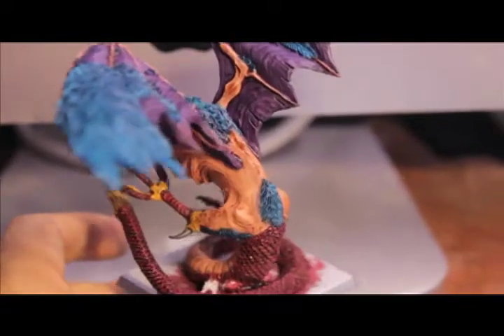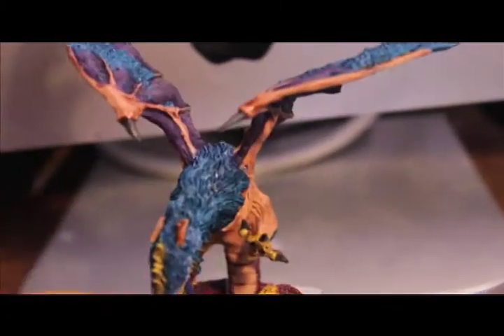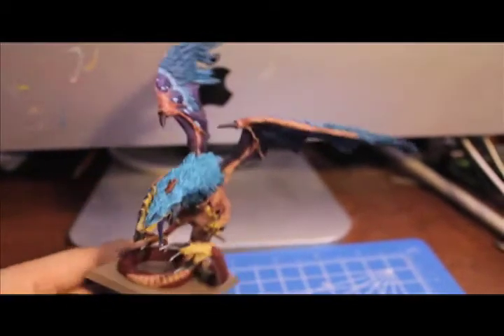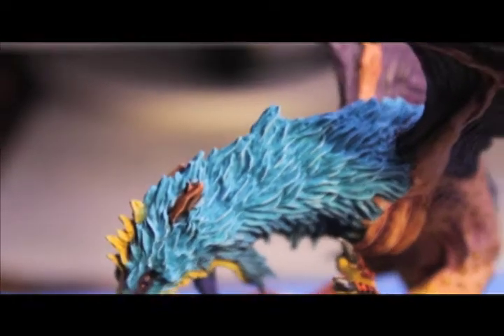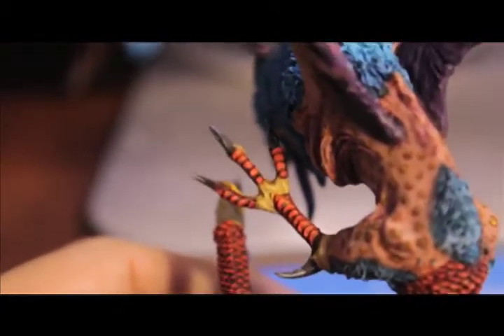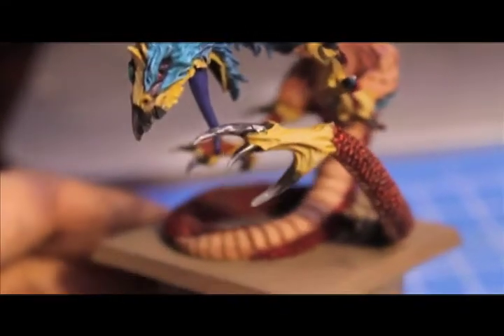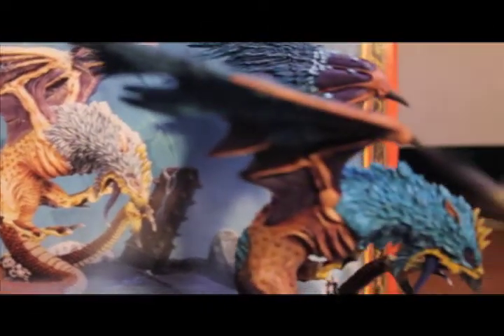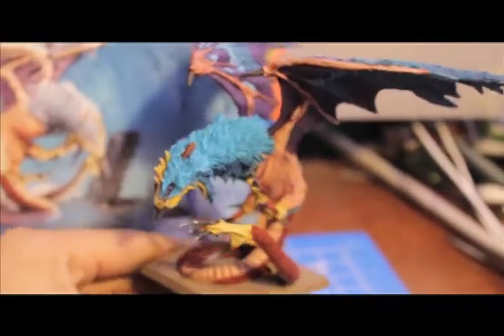From Box to Battle - Cockatrice Part 2 of 2 (FULLY PAINTED!)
First thing - I'm uploading this video at ten minutes past midnight on 7/18 which means it's officially my birthday!  HAPPY BIRTHDAY TO ME!!!  Favorite this video and I'll forgive you for not getting me a present!

Second thing - Crazy chicken-bat-snake creature is now fully painted up and ready for some petrifying, son!

In this final installment of my 2 part series, I take a look at the completed Cockatrice model, and tell a sad little story of what happens to a boy and his Finecast model when he leaves it in his car to get some tacos: Awesome re-posing courtesy of our friend, the Sun.

Latahs, playahs!